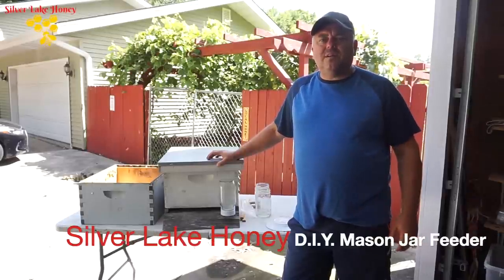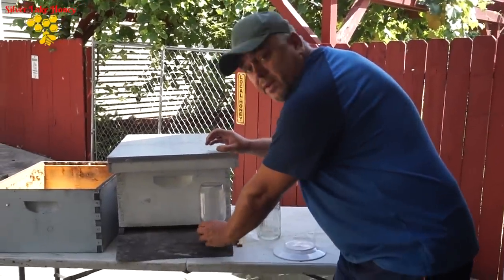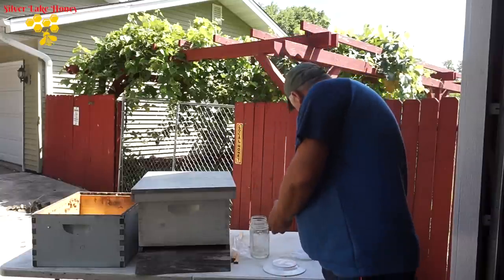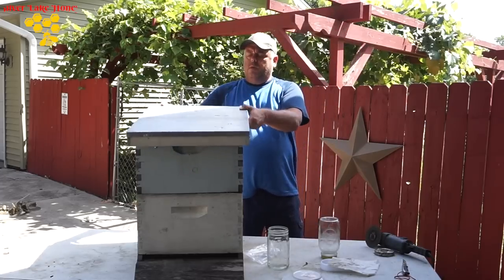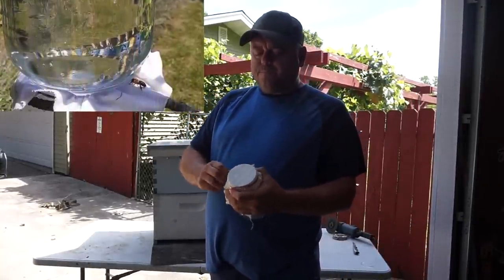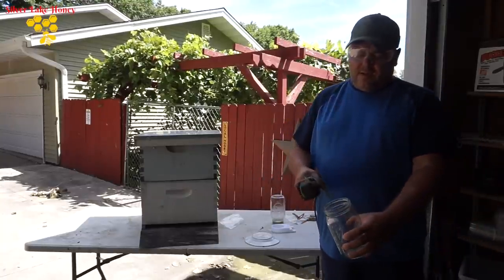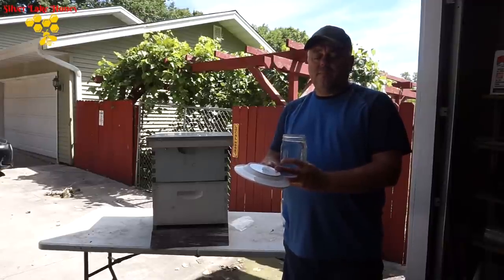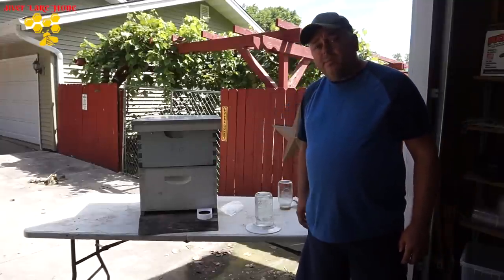Beekeeping: How To Make D.I.Y Mason Jar Bee Feeder/Waterer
Mason Jar Bee Feeder Or Waterer. Different methods of feeding sugar syrup and providing water to your bees using mason jars.